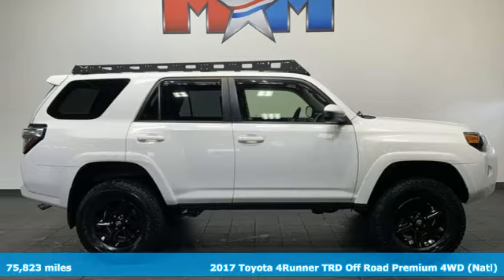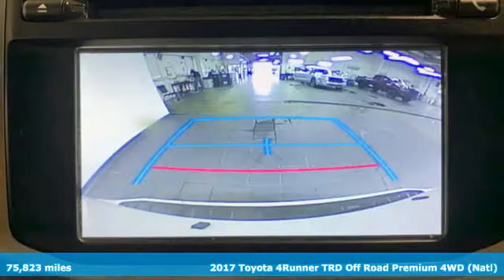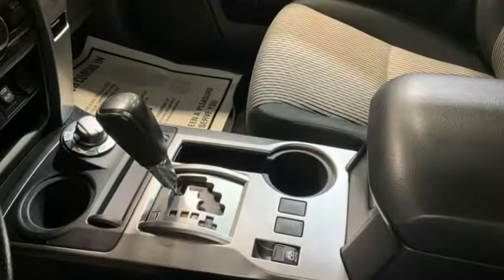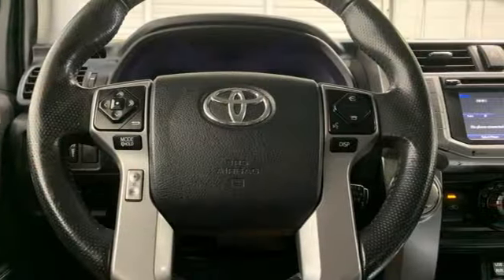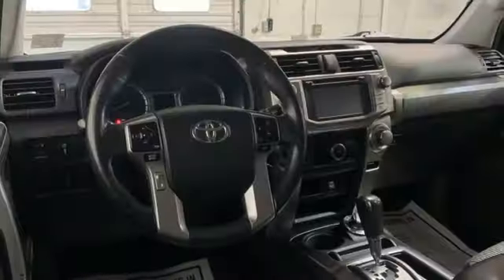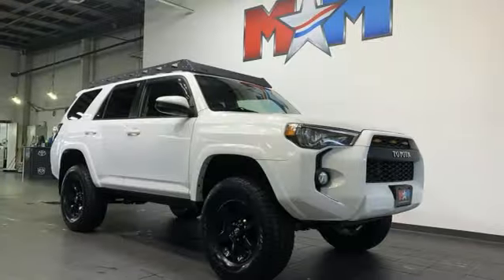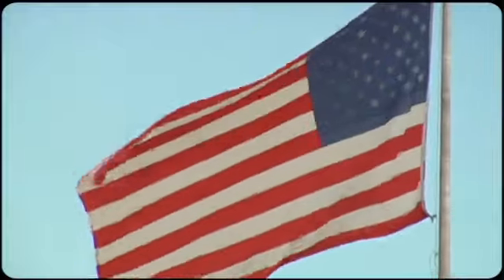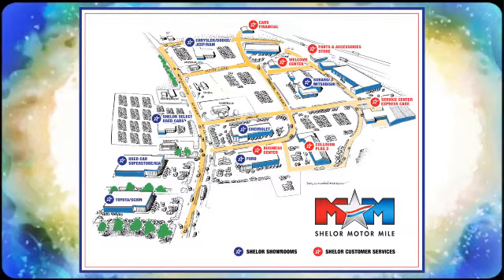Used 2017 Toyota 4Runner Christiansburg VA Blacksburg, VA DC230477B - SOLD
Year: 2017
Make: Toyota
Model: 4Runner
Trim: Sport Utility
Engine: 4.0L V6 Cylinder Engine
Transmission: 5-Speed A/T
Color: Super White
Interior: Black/Graphite
Mileage: 75823
Stock #: DC230477B
VIN: JTEBU5JR3H5461789
Super White exterior and Black/Graphite interior. Navigation, Onboard Communications System, CD Player, iPod/MP3 Input, Back-Up Camera, Trailer Hitch, RUNNING BOARDS, RADIO: ENTUNE PREMIUM AUDIO WITH NAVI... Aluminum Wheels. READ MORE!br /br /KEY FEATURES INCLUDEbr /Back-Up Camera, iPod/MP3 Input, CD Player, Onboard Communications System, Trailer Hitch, Aluminum Wheels Rear Spoiler, MP3 Player, Satellite Radio, Keyless Entry, Privacy Glass. br /br /OPTION PACKAGESbr /Entune Multimedia bundle (6.1 high resolution touch-screen w/split screen display, AM/FM CD player w/MP3/WMA playback capability, 8 speakers, auxiliary audio jack, USB 2.0 port w/iPod connectivity and control, advanced voice recognition, hands-free phone capability, phone book access and music streaming via BluetoothA® wireless technology), Siri Eyes Free, Entune AppSuite, HD Radio, HD Radio predictive traffic and Doppler weather overlay, AM/FM cache radio, SiriusXM satellite radio w/3-month complimentary all access trial, Gracenote album cover art and integrated backup camera display w/projected path, Entune App Suite includes Destination Search, iHeartRadio, MovieTickets.com, OpenTable, Pandora, Facebook Places, Yelp and Slacker Radio; real-time info including traffic, weather, fuel, RUNNING BOARDS. Toyota SR5 with Super White exterior and Black/Graphite interior features a V6 Cylinder Engine with 270 HP at 5600 RPM*. Serviced here, Local Trade-In br /br /EXPERTS CONCLUDEbr /The 4Runners V6 produces a healthy 270 horsepower, perfect when you need to pass slower traffic or tow heavy loads. -KBB.com. Very Nice br /br /VISIT US TODAYbr /At Shelor Motor Mile we have a price and payment to fit any budget. Our big selection means even bigger savings! Need extra spending money? Shelor wants your vehicle, and were paying top dollar! br /br /Tax DMV Fees & $597 processing fee are not included in vehicle prices shown and must be paid by the purchaser. Vehicle information and equipment is based off standard equipment as decoded from VIN and may vary from vehicle to vehicle.br /